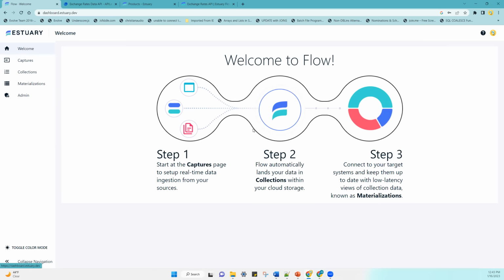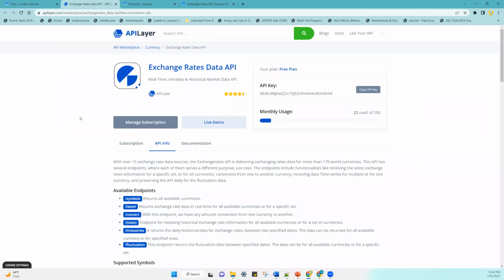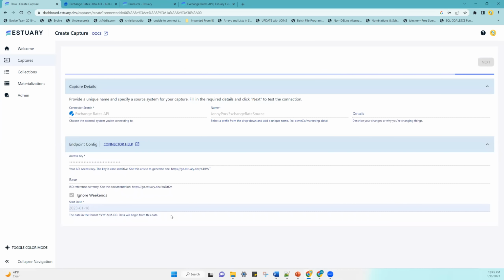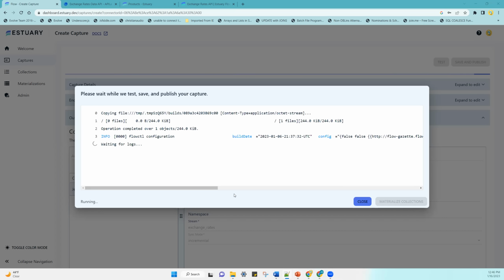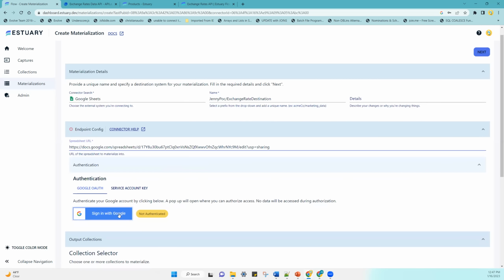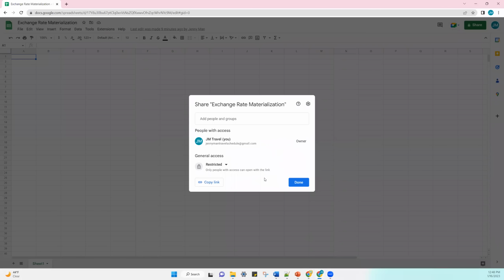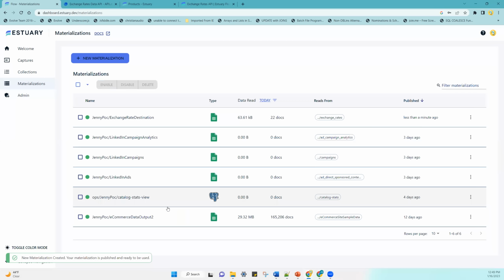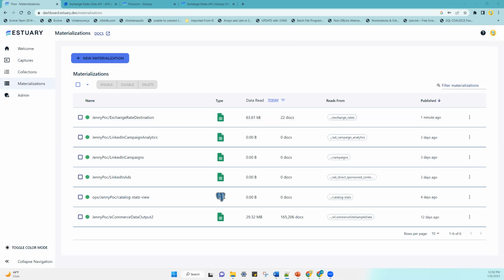Change Data Capture - Estuary Flow Demo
How to Get Daily Exchange Rates Data Continuously Updated in Google Sheet

Estuary provides Flow, a low-code UI platform that streamlines the creation and maintenance of data pipelines, ingesting and transforming data real time from a data source to a target.

Flow offers a range of pre-built connectors, making the user experience simple and seamless.

Also, we are focused on developing real-time connectors to enable businesses to make the most of real-time data streaming, using the streaming infrastructure that forms the foundation of Flow.